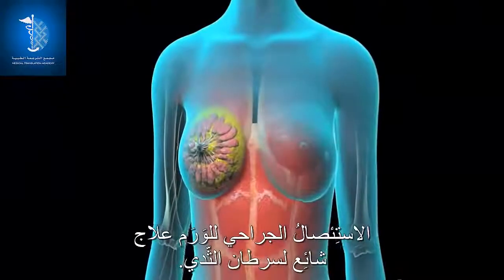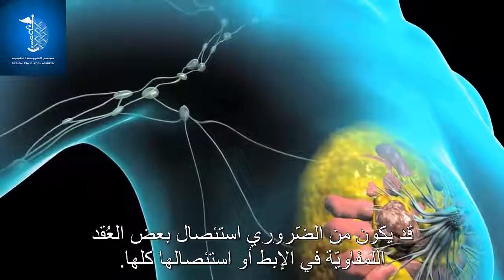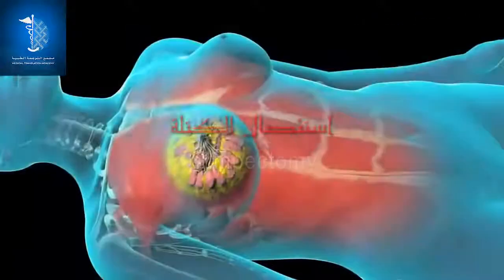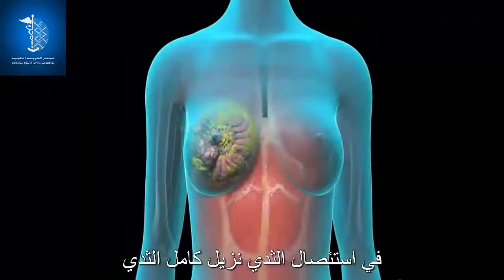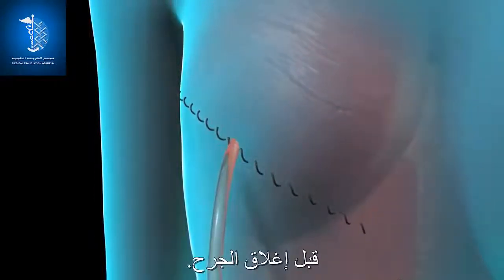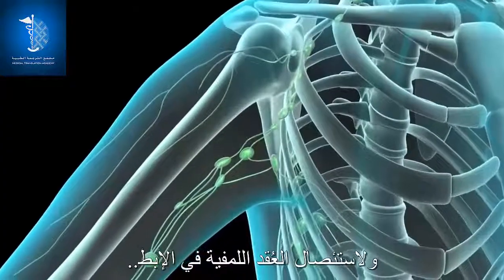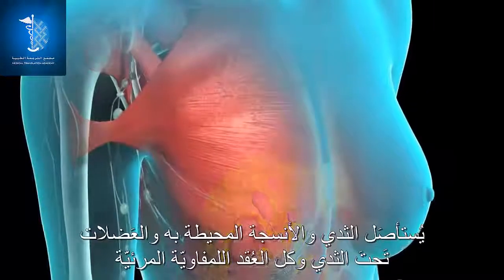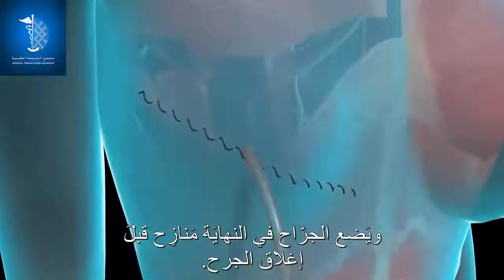المراحل الجراحية لسرطان الثدي